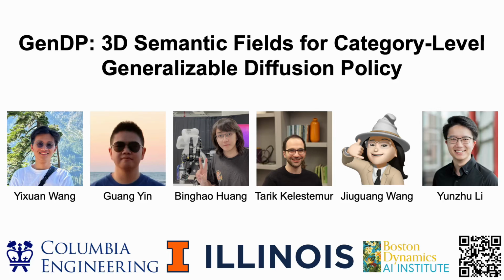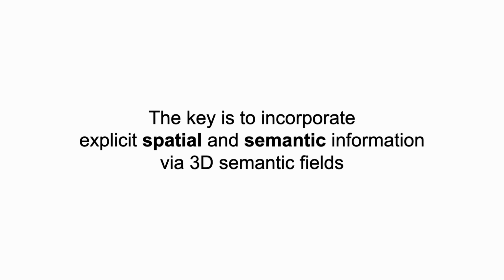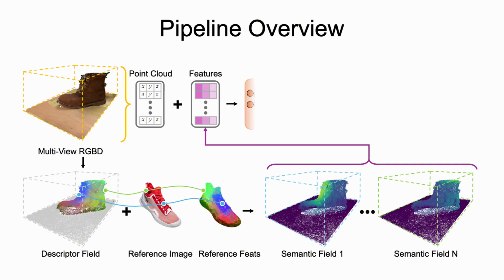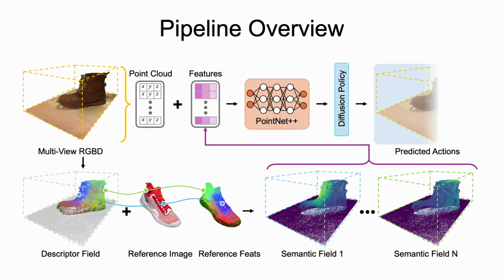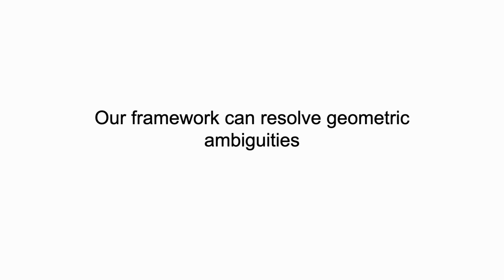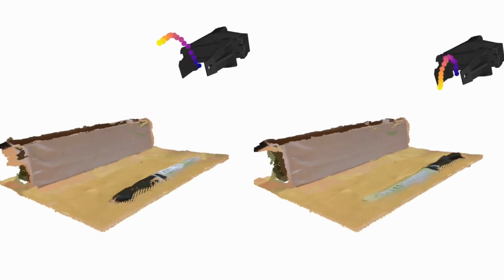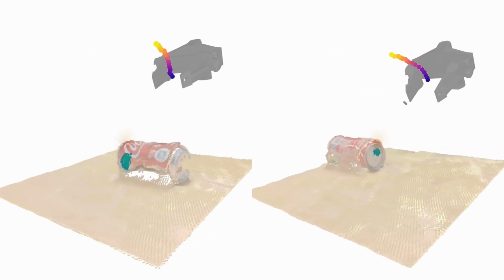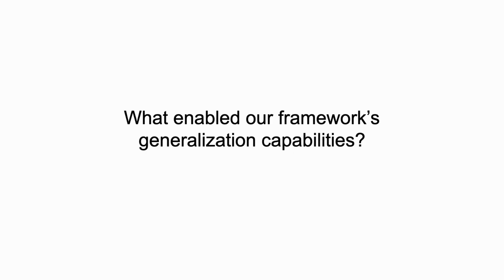GenDP: 3D Semantic Fields for Category-Level Generalizable Diffusion Policy